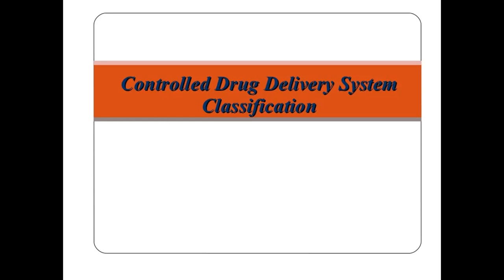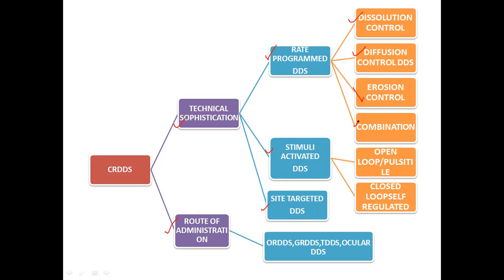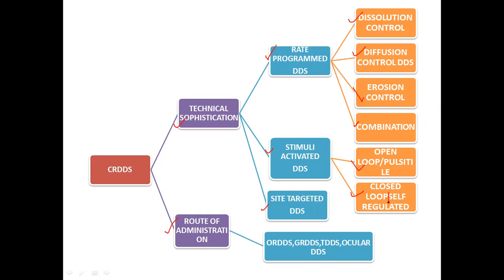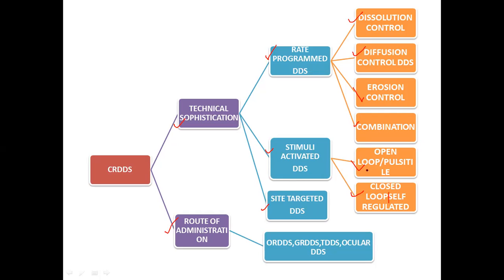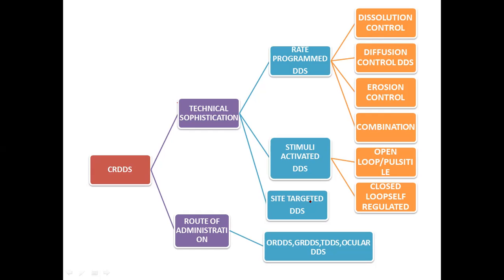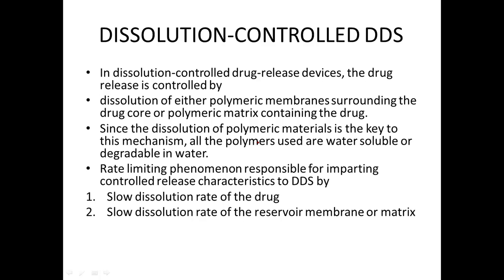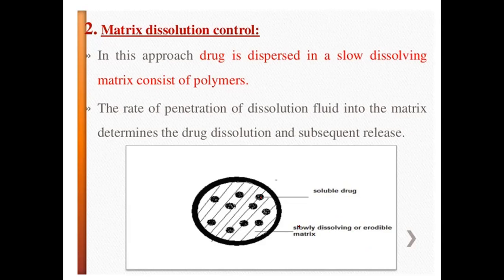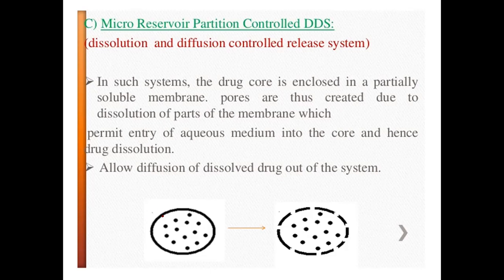classification of CRDDS